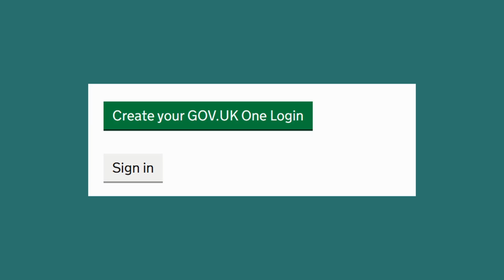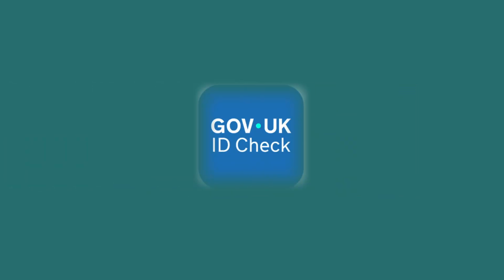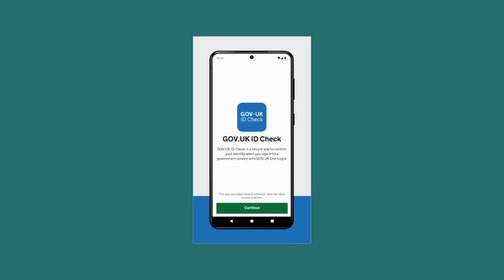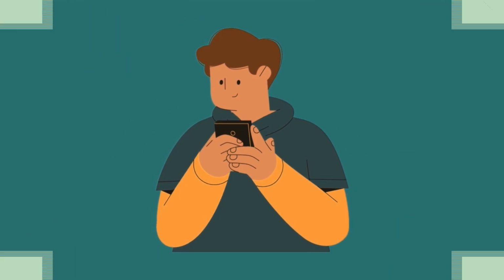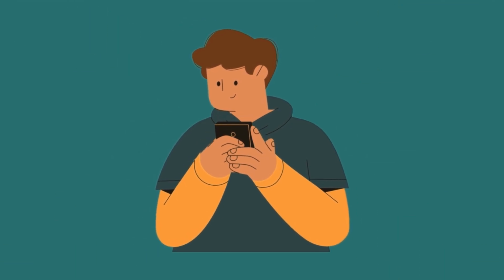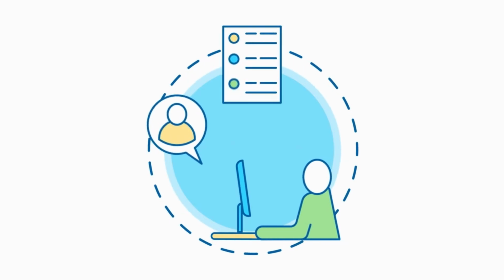How To Apply DBS Online In UK (2026)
Need a DBS check fast and hassle-free? This step-by-step guide shows you exactly how to apply for a DBS online in the UK in 2026, from start to finish. Perfect for job seekers, employers, and volunteers who want a smooth and stress-free application process. Hit play and get your DBS sorted today!📝